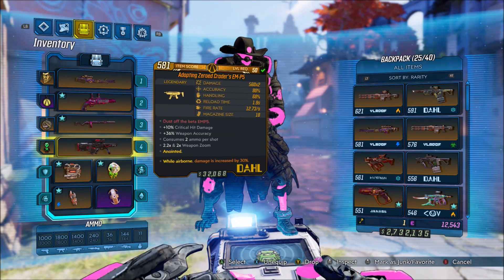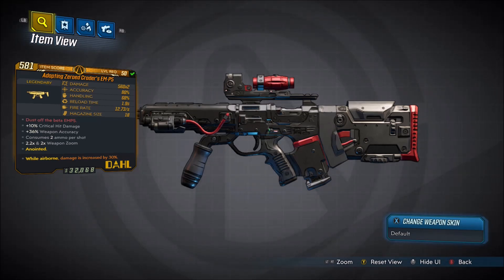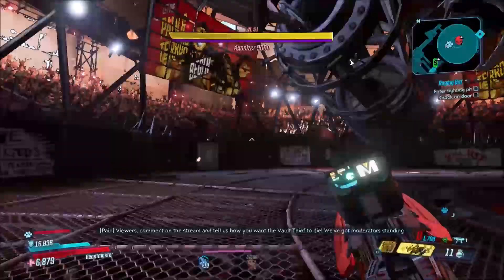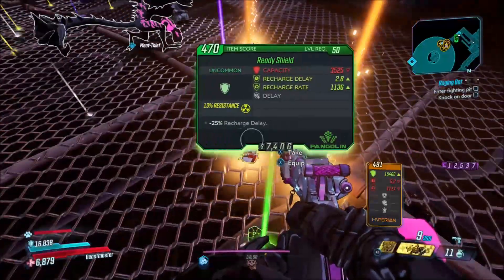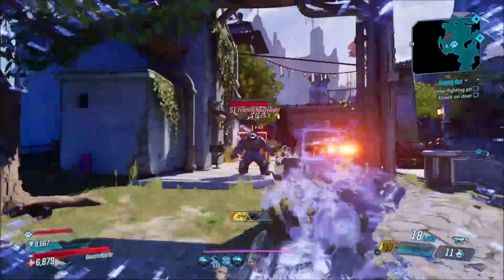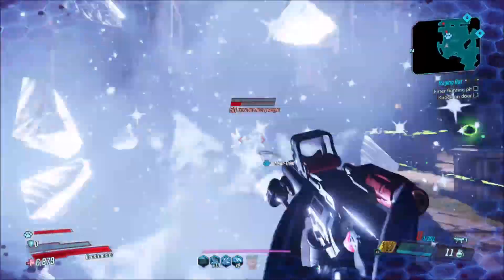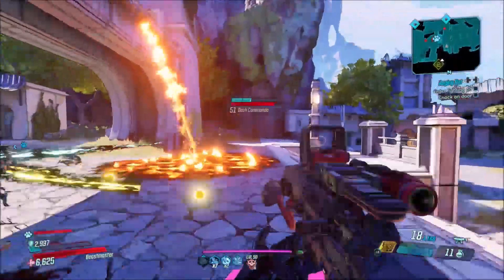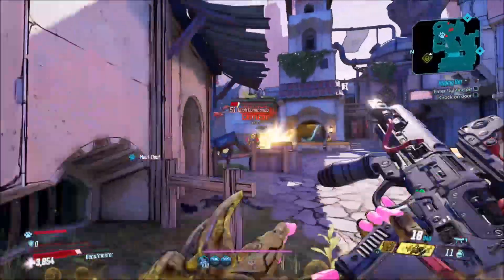Borderlands 3 "Crader's EM-P5" Legendary Gear Guide!